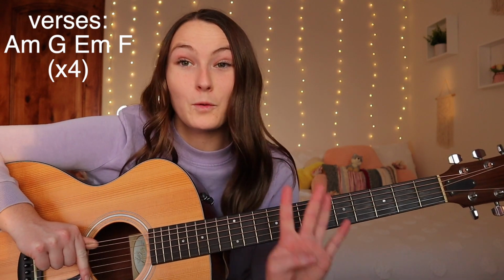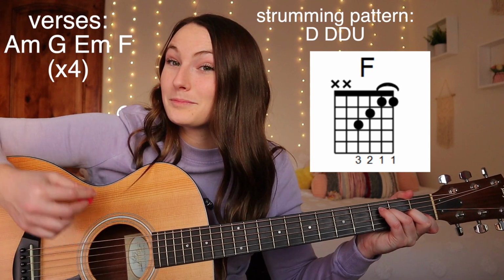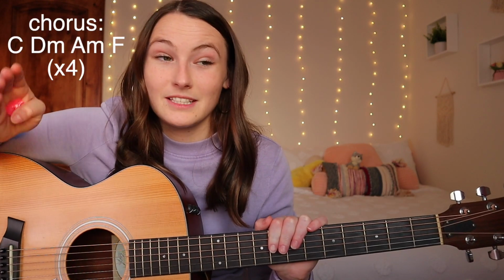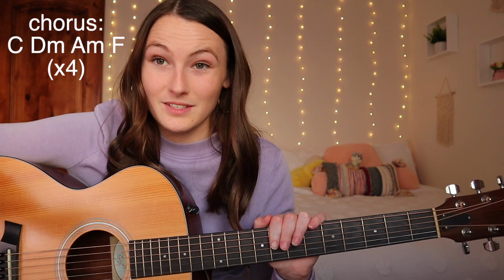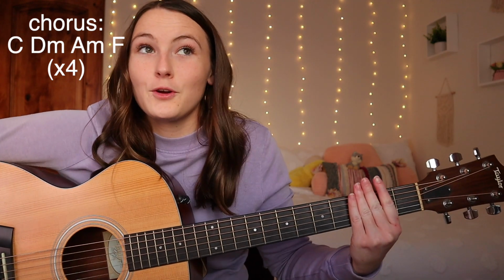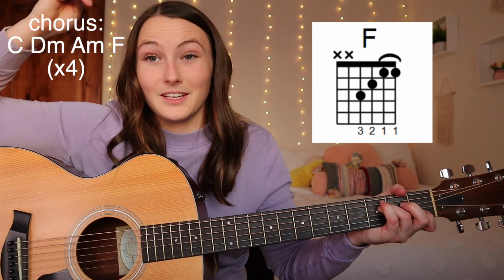My Tears Ricochet Guitar Tutorial // Taylor Swift folklore // Nena Shelby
learn how to play “my tears ricochet” from Taylor Swift’s album folklore!!

SURPRISE!! i decided in the wake of the new album i’m just going to post this since it was ready to go and i wanna get started on evermore!! I’m in the process of learning & writing tabs for the songs and ‘willow’ will be posted monday hopefully!!! love you guys!!

time stamps for your convenience:
00:00 - demo
00:43 - explanation
02:00 - chords needed
02:20 - intro
02:52 - verses & strumming
03:57 - chorus
06:01 - bridge
07:51 - outro

xoxo
nena

This Taylor Swift my tears ricochet acoustic guitar tutorial is great for beginners! My mission is to bring you easy Taylor Swift guitar songs for beginners!